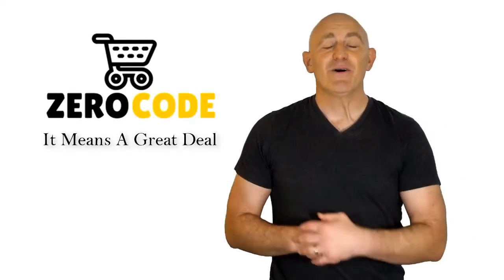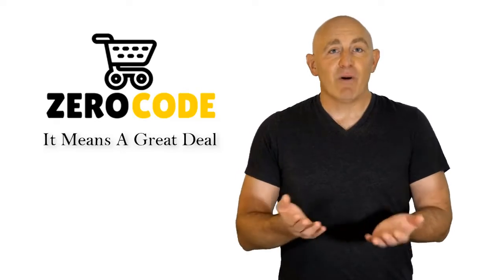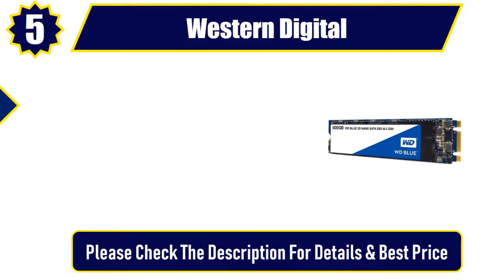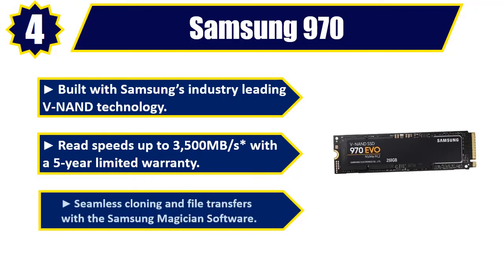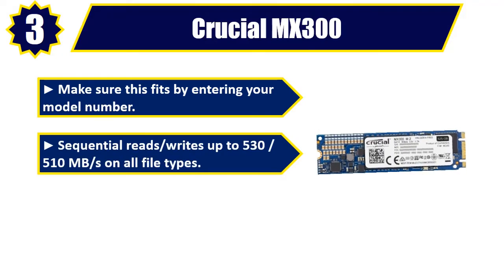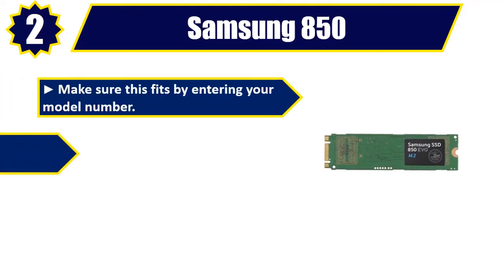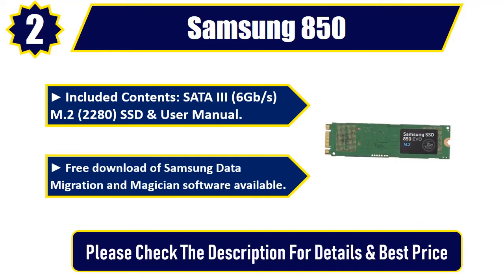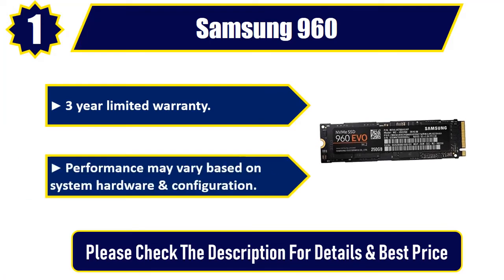☑️ 5 Best M2 SSDs 2019 | Top 5 M2 SSDs Reviews | Best M2 SSDs Review By Zero Code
5 Best M2 SSDs 2019| Top 5 M2 SSDs Reviews| Best M2 SSDs Review By Zero Code.

👉5. Western Digital

👉4. Samsung 970

👉3. Crucial MX300

👉2. Samsung 850

👉1. Samsung 960

Doing research, going to the mall, comparing similar best M2 SSDs 2019 and then finding the right one for you is not an easy job. It takes a lot of time and effort. But it's not always possible to invest such a long time and effort on these sort of things. We understand that and so we're going to help you with that through our zero code channel.

We also did background checks on the manufacturers of these best M2 SSDs 2019. We also collected customer reviews and after accumulating all these data, we compared all of these with each other. This is how we can find your best option among so many different products with almost same features.